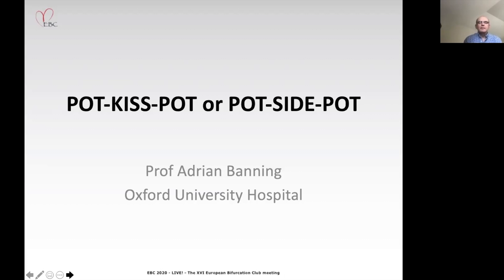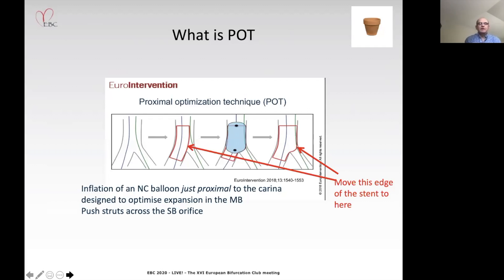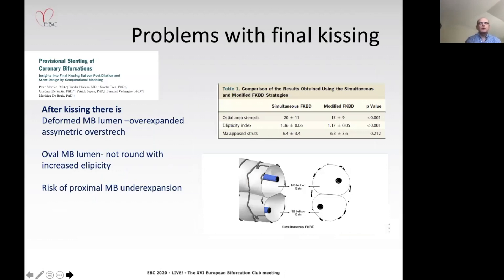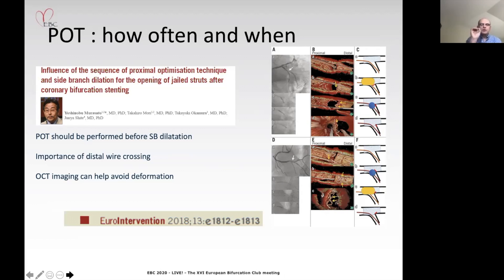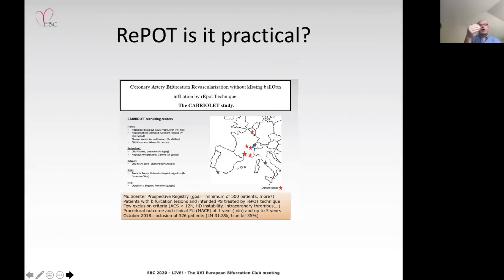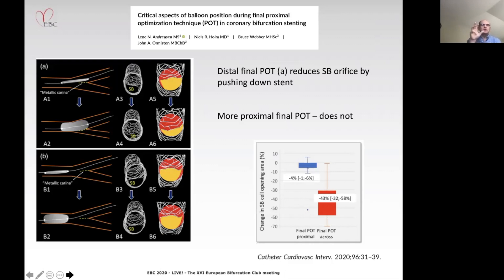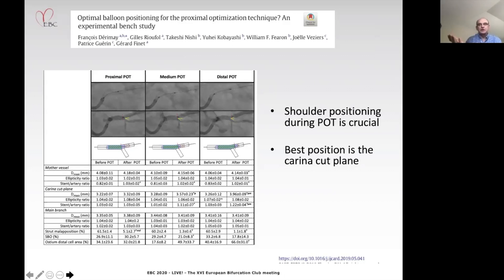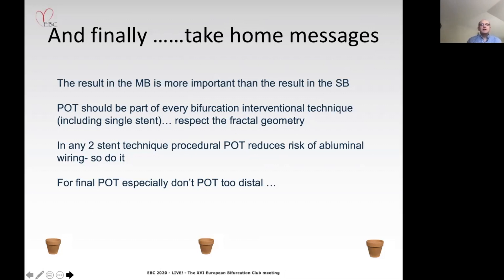POT-KISS-POT or POT-SIDE-POT - Prof Adrian Banning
PITFALLS & TECHNIQUES SESSION

POT-KISS-POT or POT-SIDE-POT - Prof Adrian Banning, Oxford University Hospital

CONCLUSION:

The result in the MB is more important than the result in the SB

POT should be part of every bifurcation interventional technique (including single stent)… respect the fractal geometry

In any 2 stent technique procedural POT reduces risk of abluminal wiring - so do it !

For final POT especially don’t POT too distal …